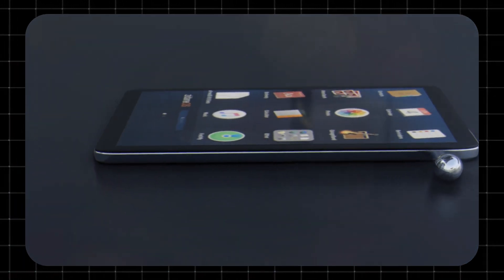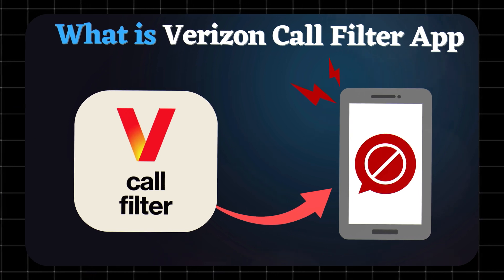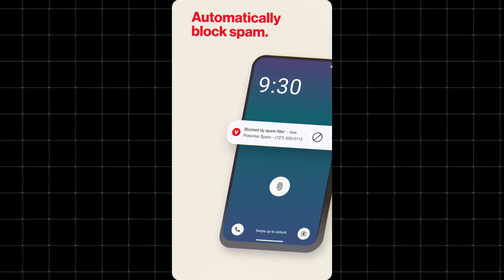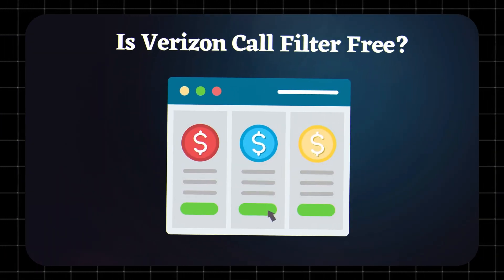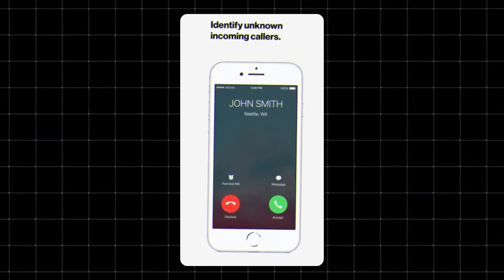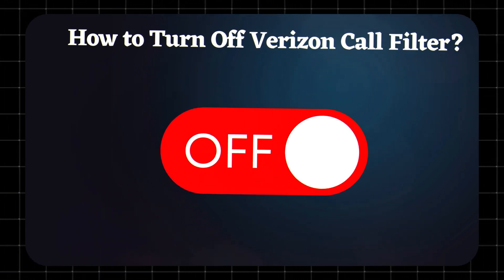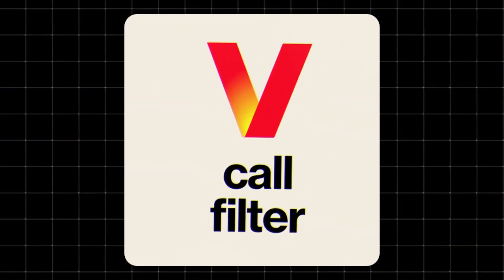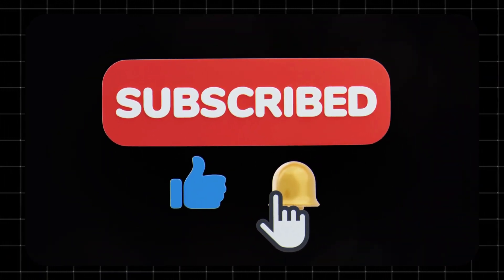Verizon Call Filter App Explained: How It Works & Is It Worth Using?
Annoyed by spam calls and wondering if Verizon Call Filter App actually works?
Whether you’re getting nonstop robocalls or just want peace of mind, this video breaks down what Verizon Call Filter app does, what’s free, and how to disable it if needed.

🔍 In this video, you’ll learn:
✅ What is Verizon Call Filter App?
✅ What Does Verizon Call Filter App Do?
✅ Is Verizon Call Filter Free?
✅ How to turn off Verizon Call Filter